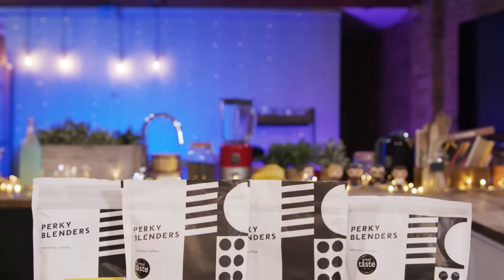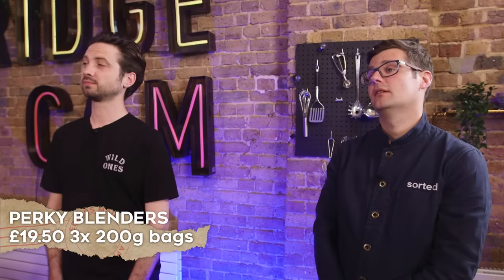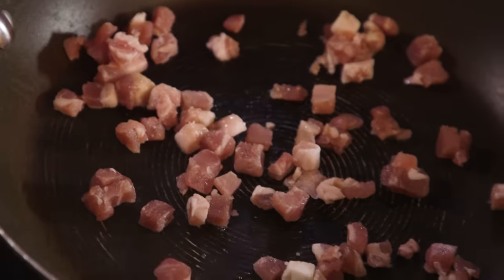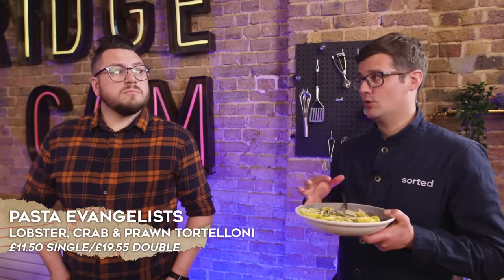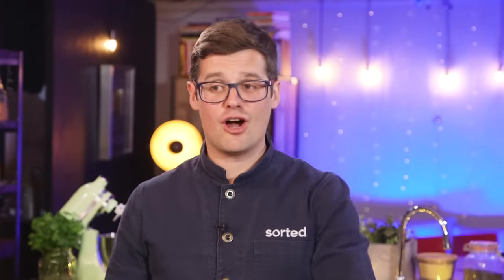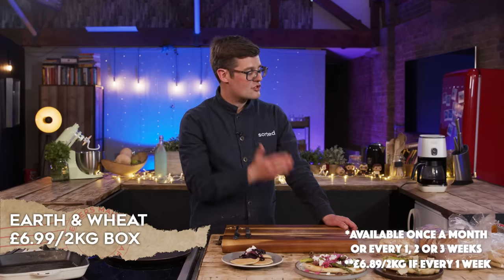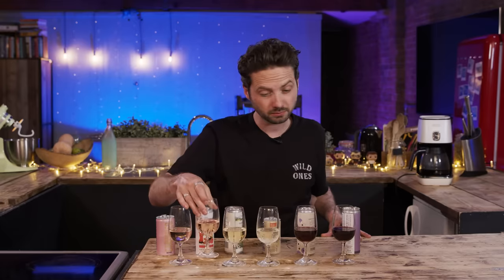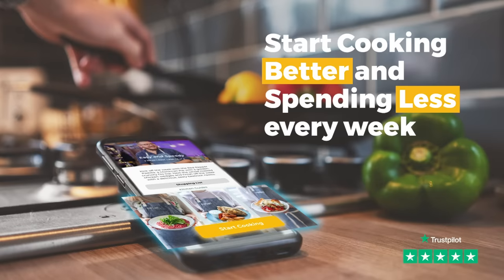Reviewing Monthly Food Subscriptions Vol.2 | Sorted Food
With food and drink subscriptions on the rise, what makes a product worth signing up for so it regularly lands on your doorstep without fail? That’s the question we’re asking ourselves in today’s episode as normals Barry, Jamie and chef Ben test and review a bunch of popular food and drink products.

- PLUS access all our Cookbooks and ‘Feast Your Ears’ Podcast episodes